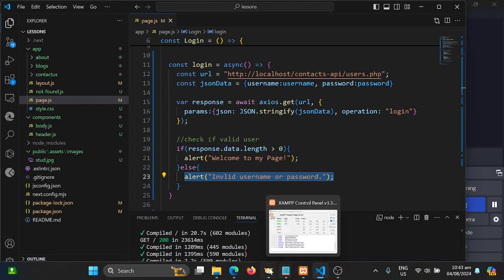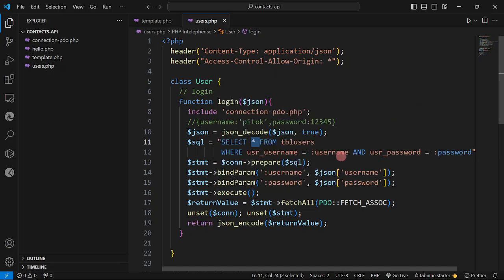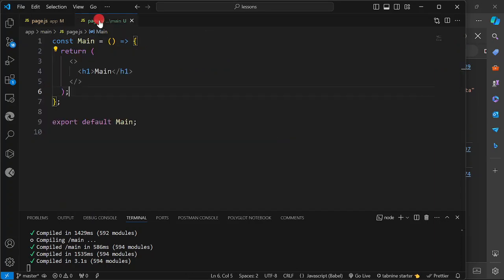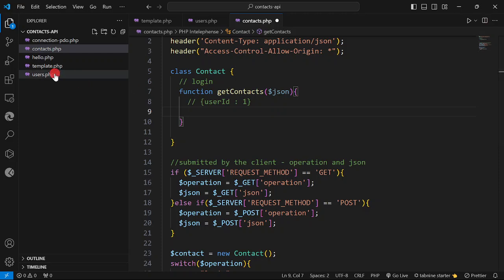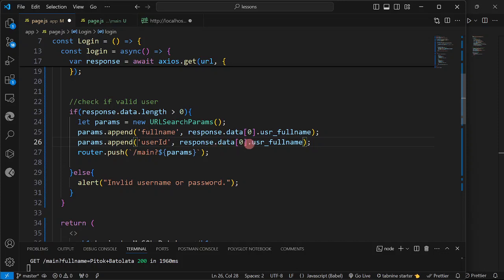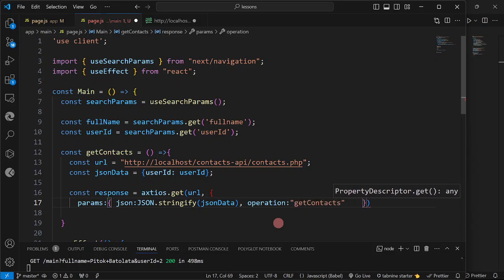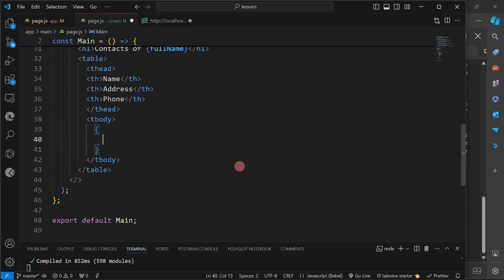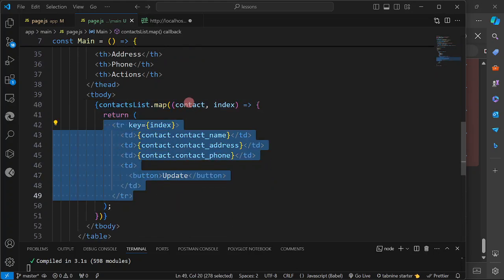HOW TO RETRIEVE RECORDS FROM MYSQL DATABASE IN NEXT JS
This video shows how to retrieve records from a MySQL database in React or Next JS. It uses an API to get records from the database then passes it to the client that displays them on the page.

This video is part of the Next JS MySQL CRUD Series
React JS MySQL CRUD Series